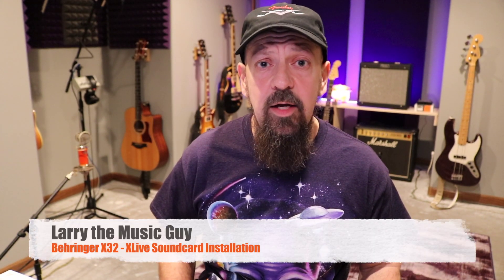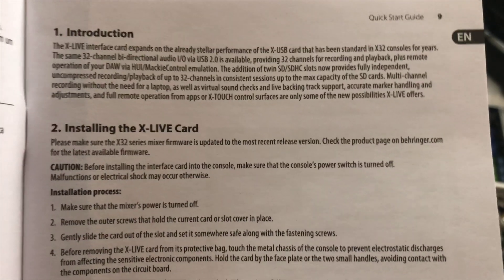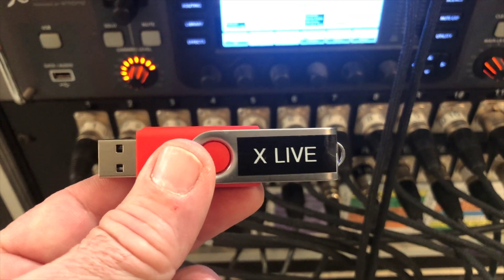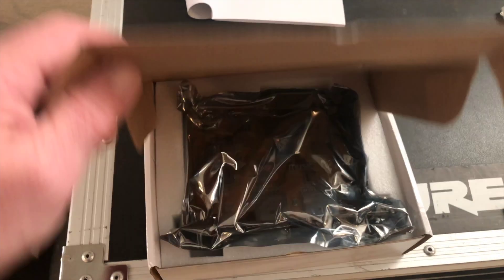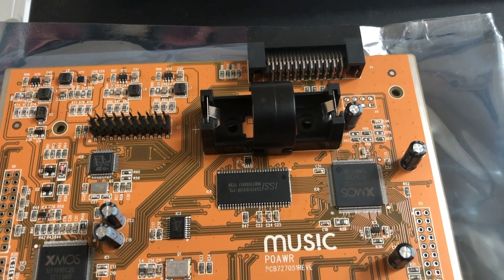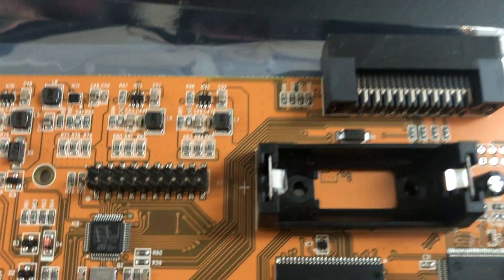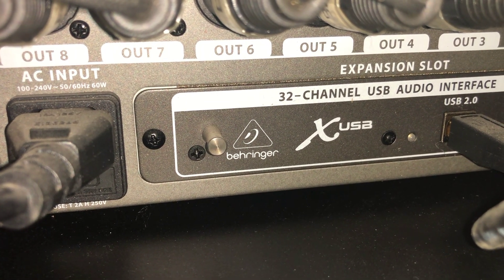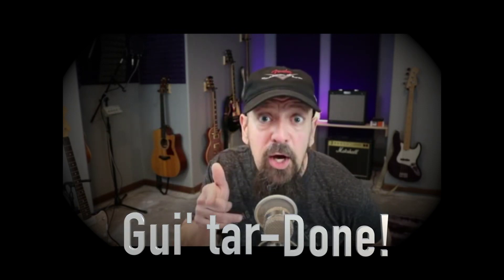Behringer X32 - XLive Soundcard Update Installation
We'll talk briefly about the XLive features and uses and then provide step by step process on how to update your X32 System and then install the XLive Soundcard.

Link to my YouTube "Dr. K. Music" artist channel for my original music: